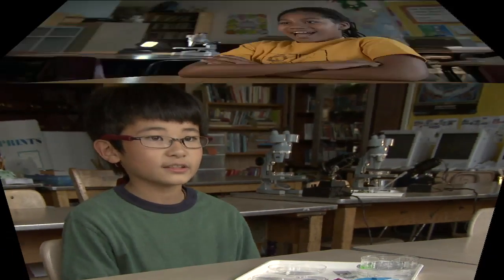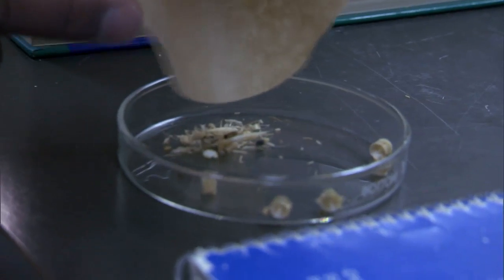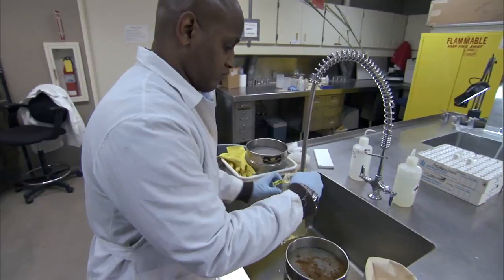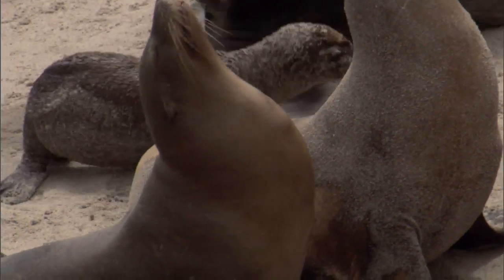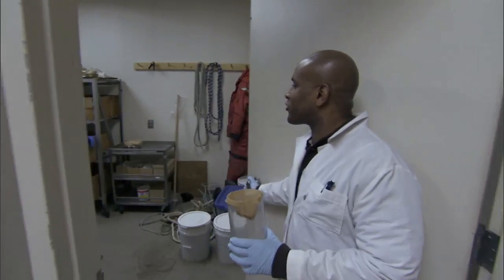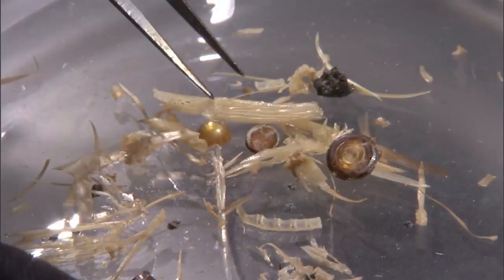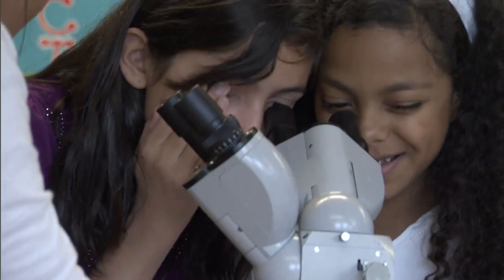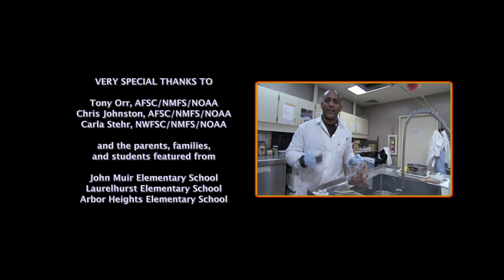Microworlds - "What Do Marine Mammals Eat?"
Microworlds is a series of three educational videos  produced by NOAA's Ocean Media Center and NOAA's Alaska Fisheries Science Center for the 5th grade Microworlds Science Unit developed by Science and Technology Concepts.  Each video features a different NOAA scientist interacting with several Seattle Public School students, while employing microscopes to better understand the world around us.  Through each episode, the series connects real-world science with real-world topics and issues that students and teachers deal with in the classroom.

The Microworlds series has received a Silver Telly award, and the opening video in this series, "What Do Marine Mammals Eat?" was an official selection at the 2011 Beneath the Waves Film Festival, 2011 Salish Sea Ecosystem Film Festival, and received an Award of Excellence in Motion Media and the Warren Sturgis Motion Media Award at the 82nd Annual meeting of the BioCommunications Association.